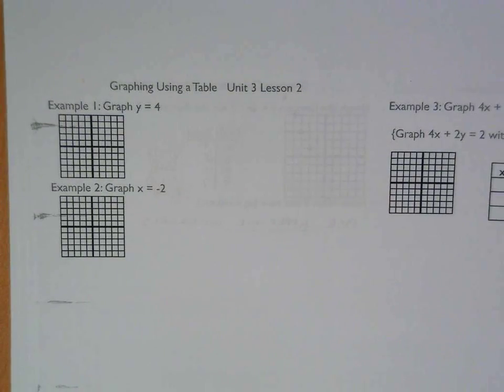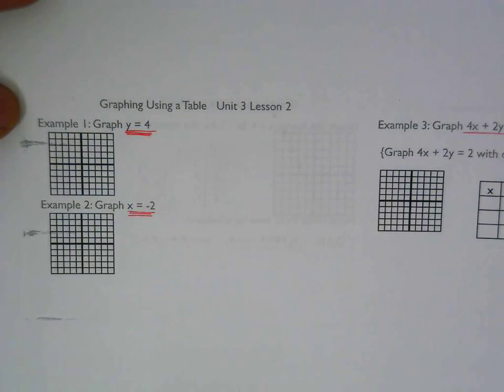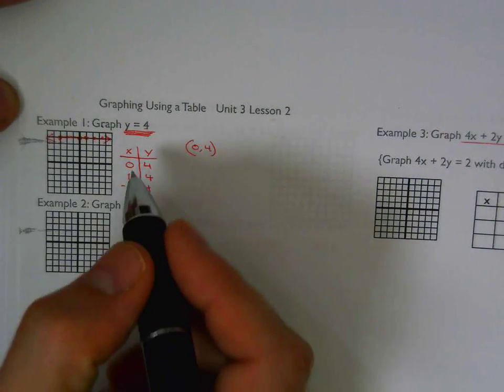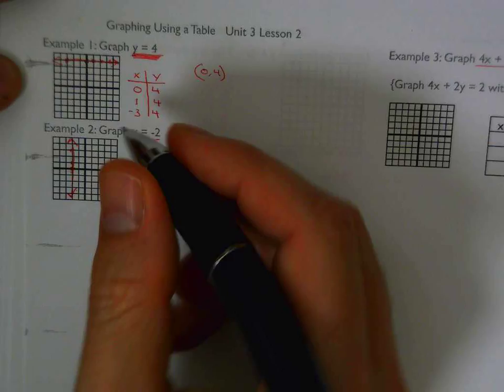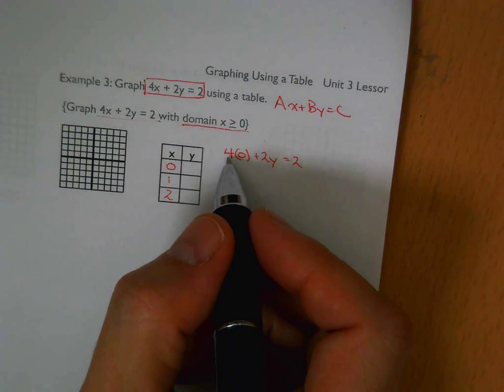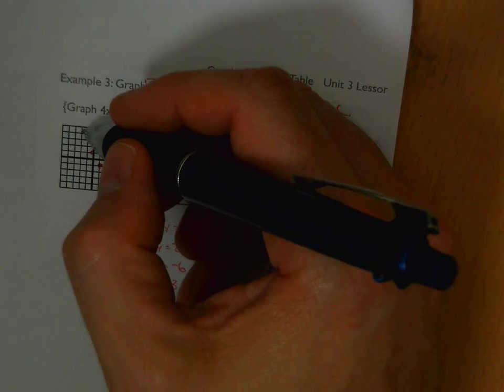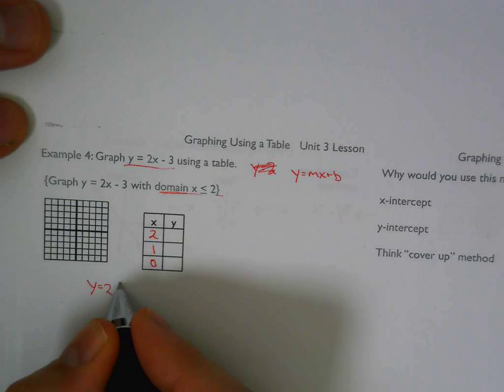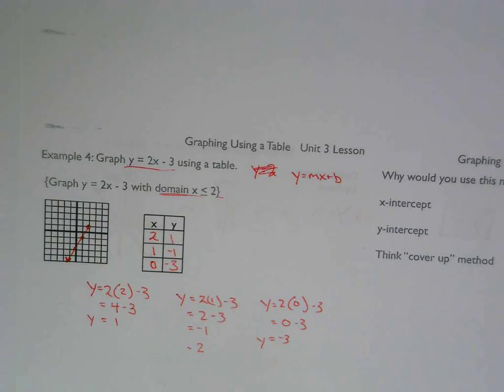Algebra Unit 3 Lesson 2